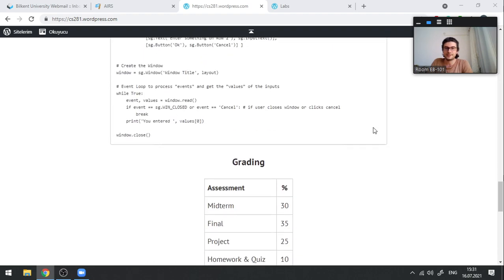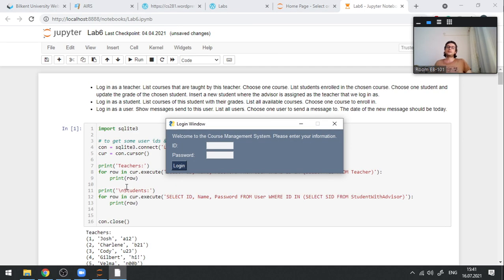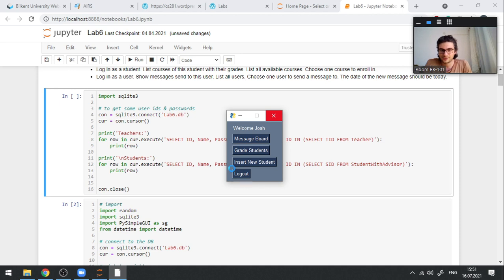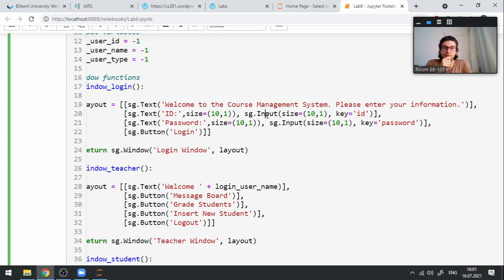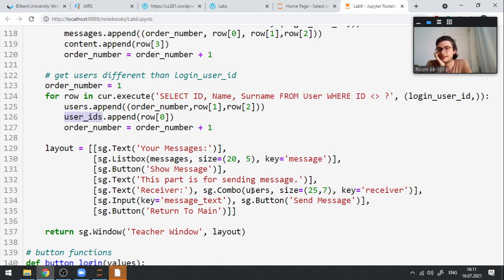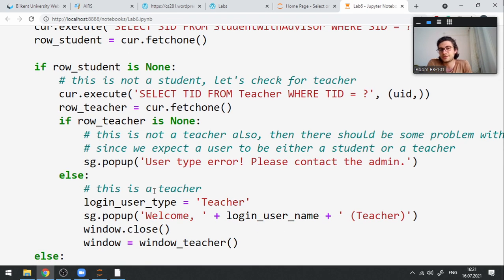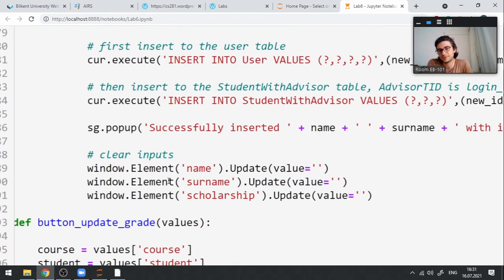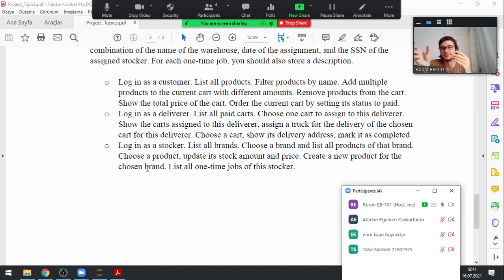CS281 - Lab 6 - 16.07.2021